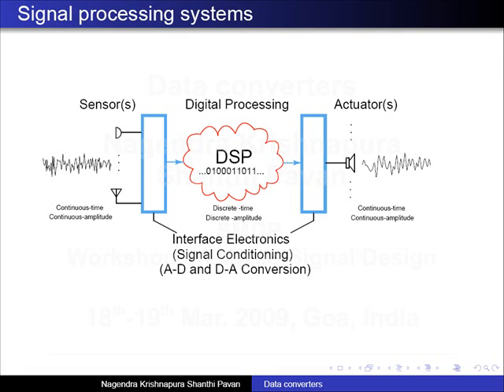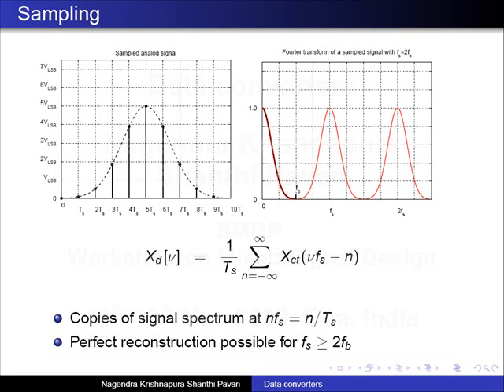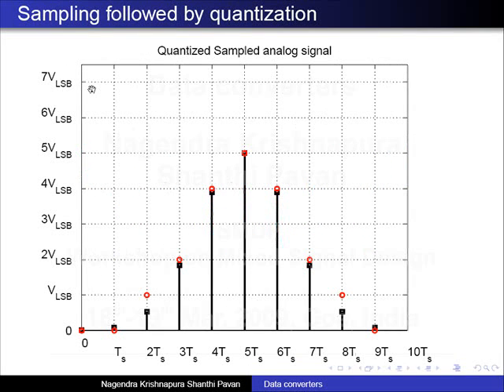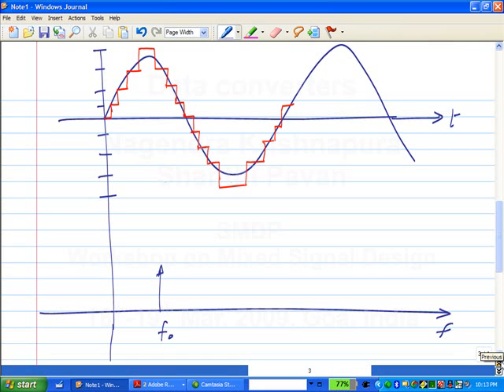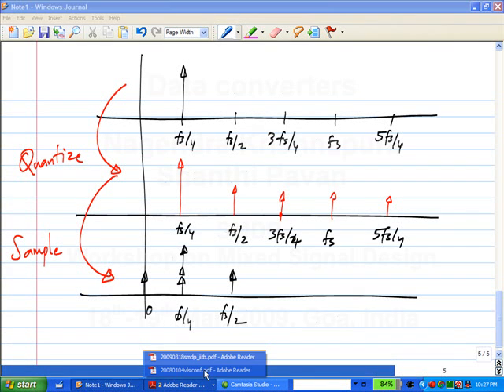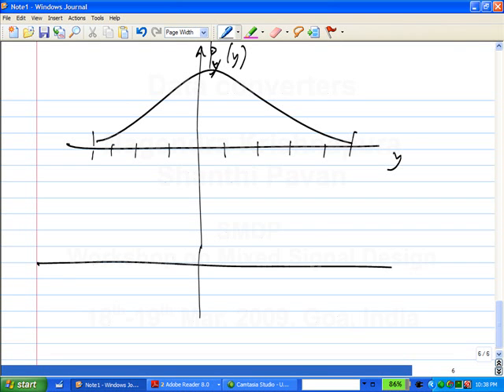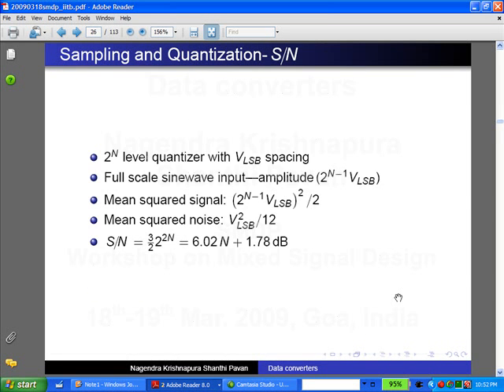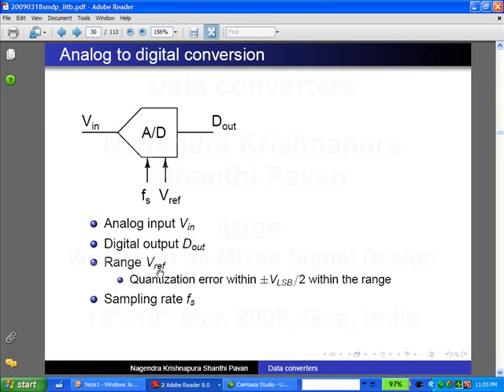Basics of sampling and quantization